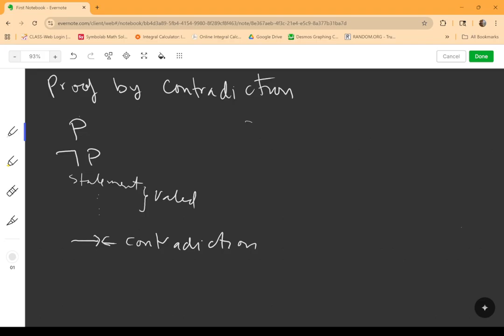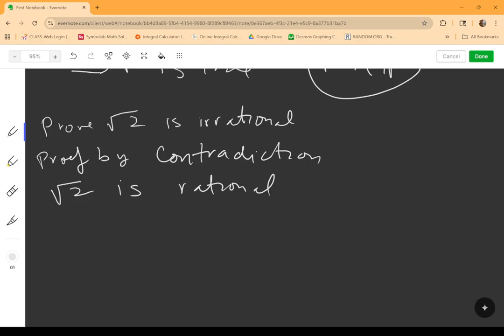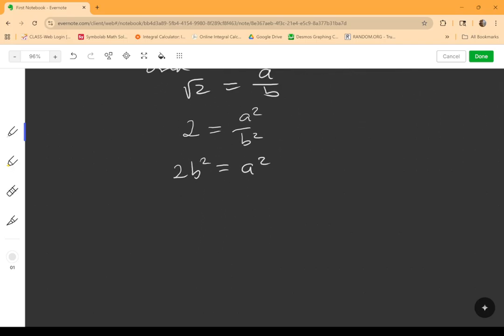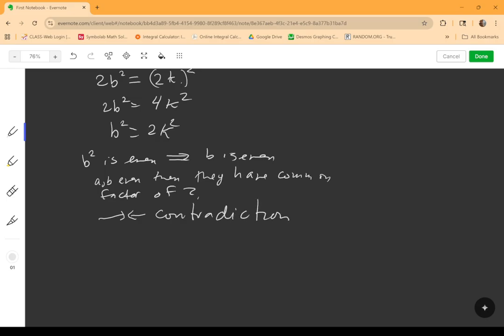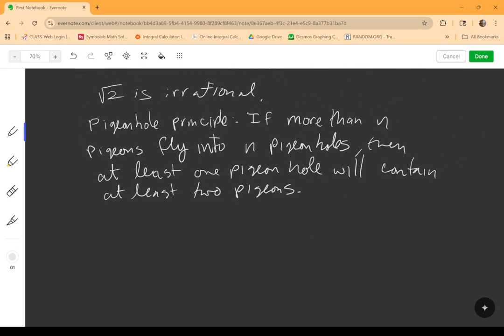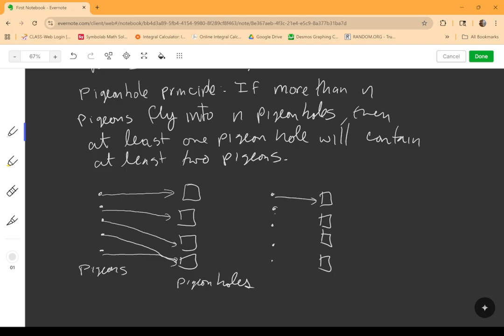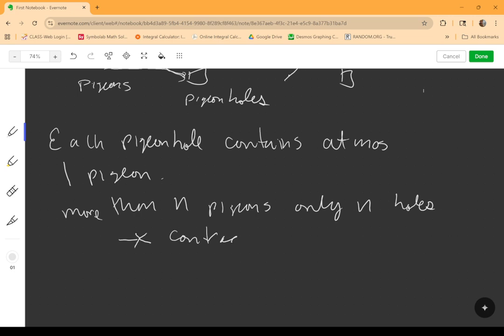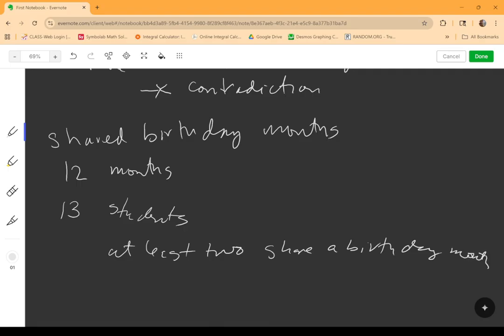MTH 8 Proofs by Contradiction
Video goes over the technique of proof by contradiction.